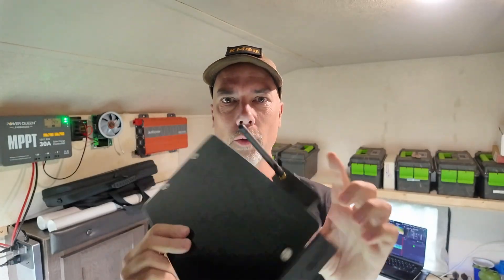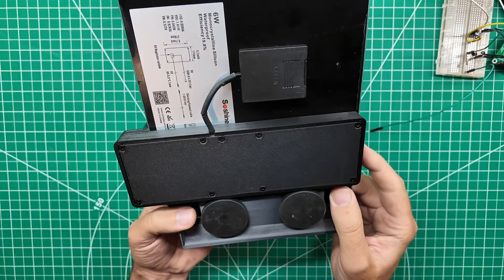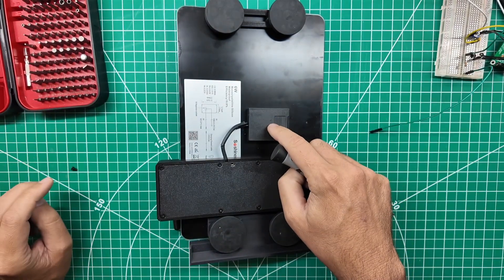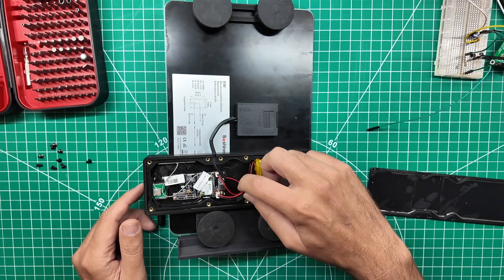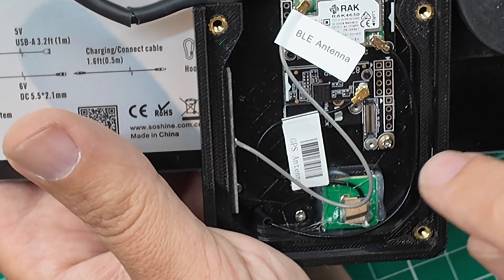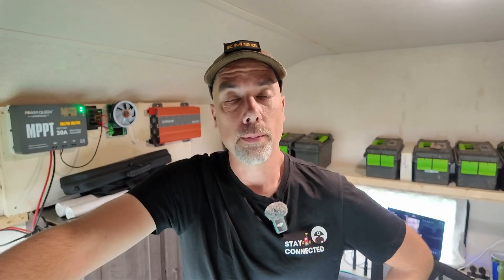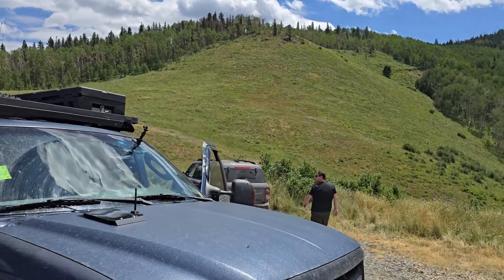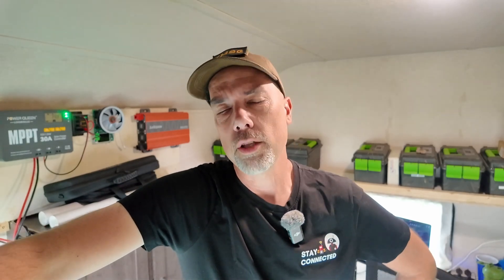🚨 The Spec 5 Voyager: Solar-Powered Meshtastic Relay That Changes Everything!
Meet the Spec 5 Voyager — a rugged, solar-powered Meshtastic relay designed for serious off-grid communication. In this video, I take you behind the scenes to explore its unique features, including:
• Magnetic mounting with custom 3D printed housing
• Built-in solar panel frame for true field deployment
• Relay (repeater) functionality for extending your mesh network
• Real-world testing on rough roads and in tough weather

You can save 5% with the code: TEMPOFF5